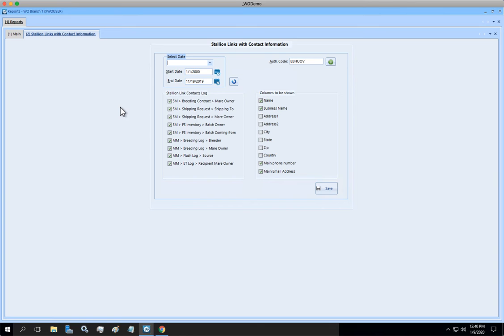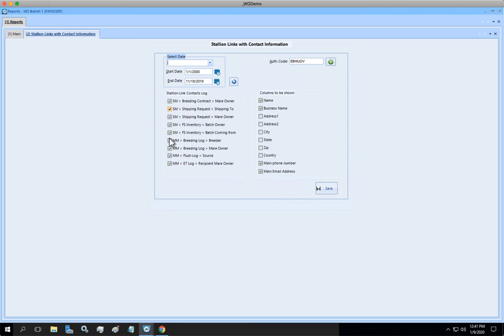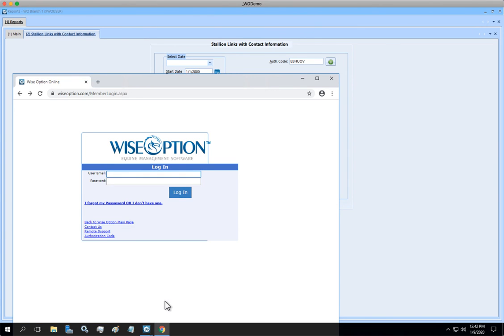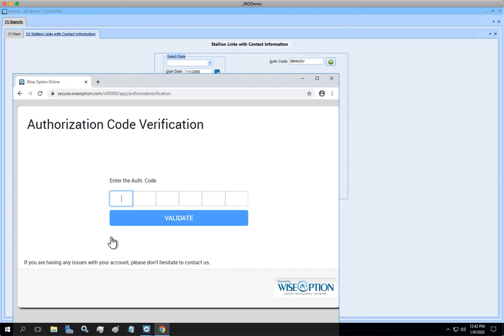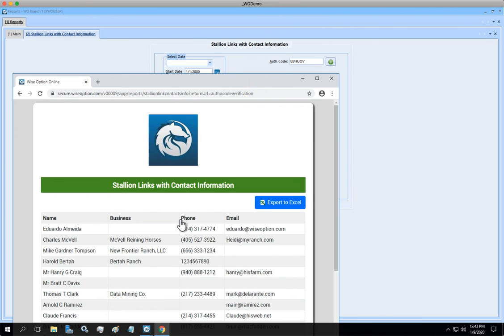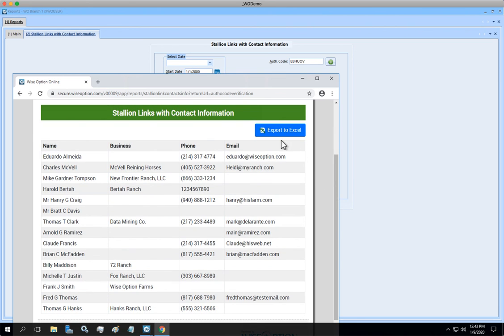WO6 eLearning Reports SM Stallion Links with Contact Information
👉 Learn how to filter and select data by date range and customer type for a tailored report.
👉 Explore how to include specific customer file fields and generate an authorization code for secure access.
👉 Discover how to export the report to Excel for further use, such as marketing or communication with clients.

This process streamlines your ability to manage breeding records and customer interactions efficiently.